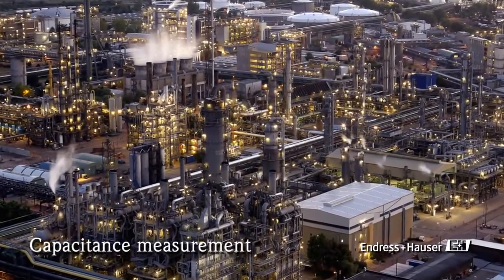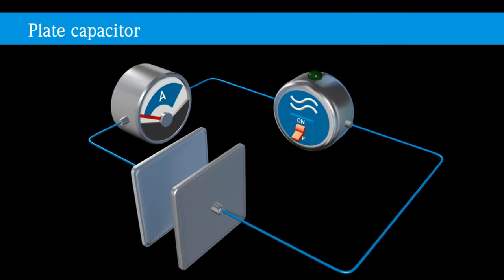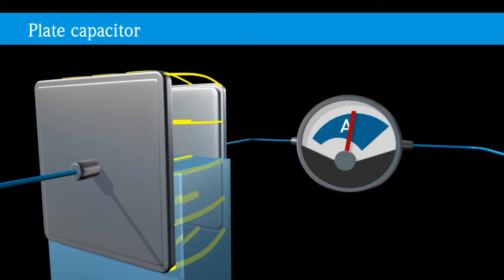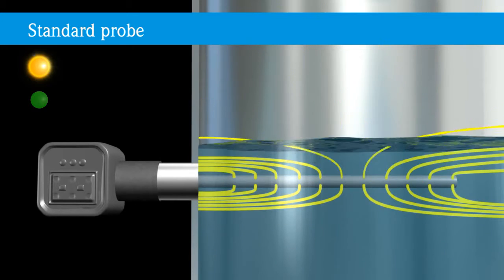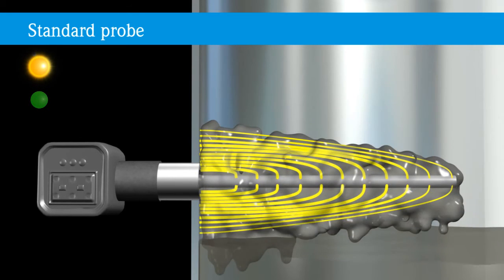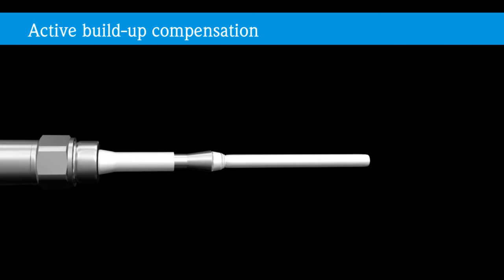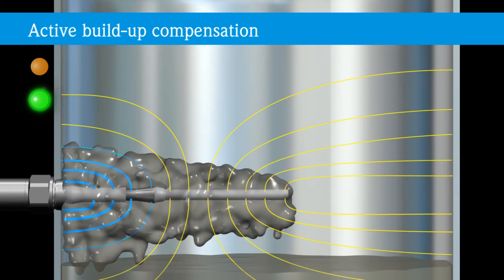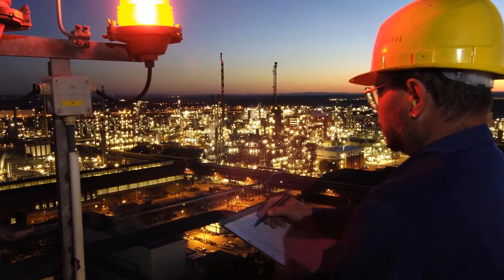Animation active build up compensation Capacitive probes